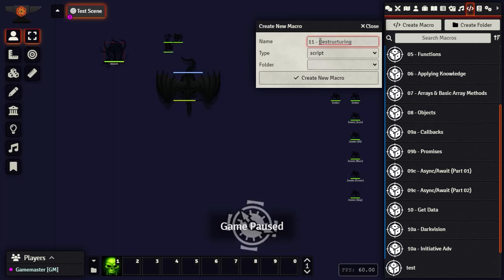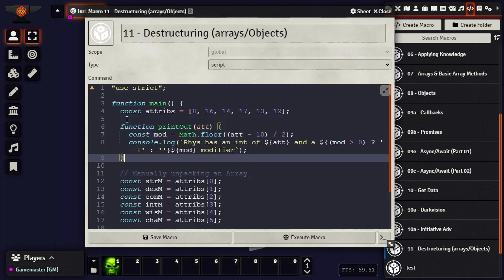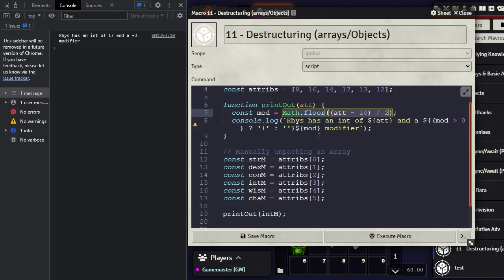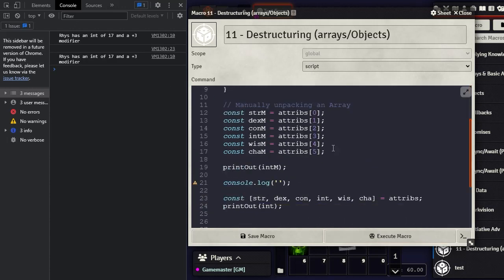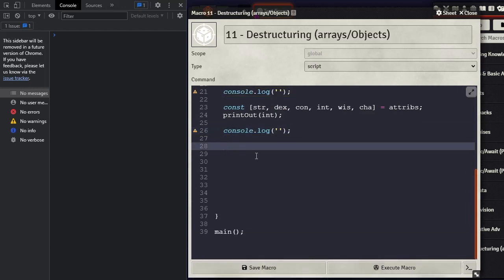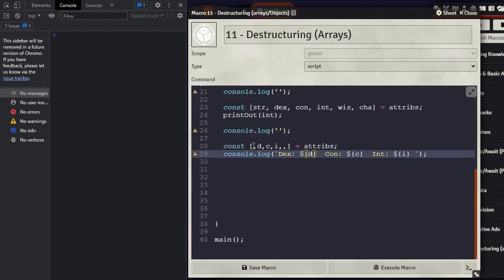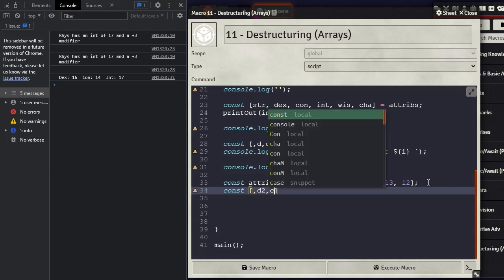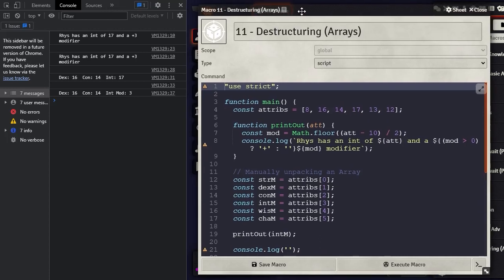Learn JavaScript With Foundry VTT V0.10.X - E17: Destructuring Arrays